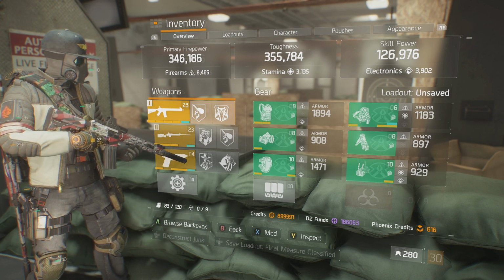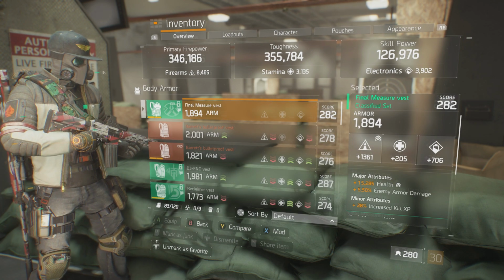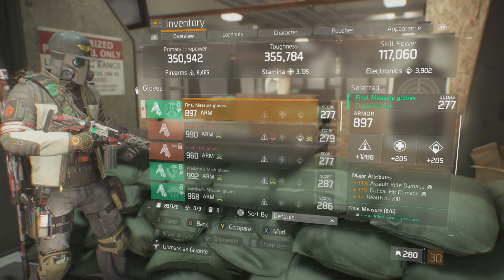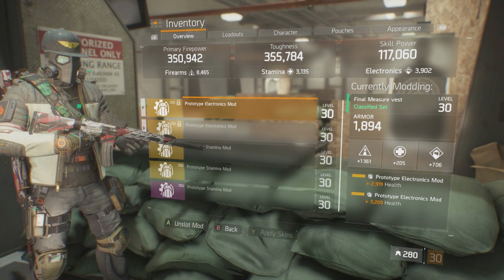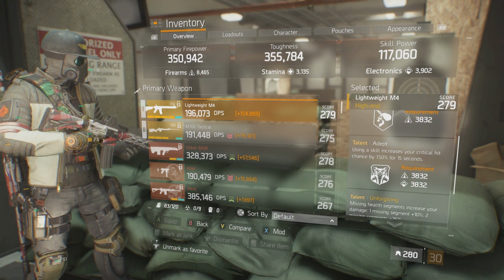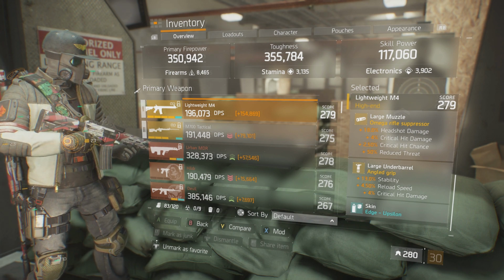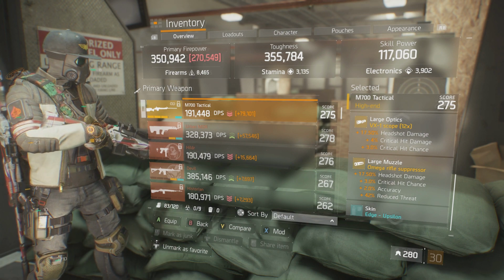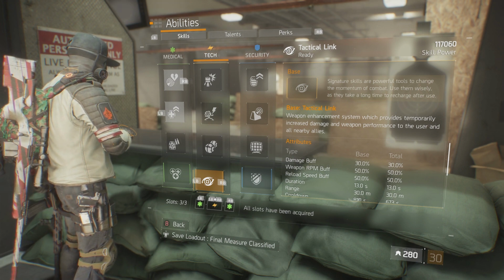Classified Final Measure Build (DPS SUPPORT) - The Division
Classified Final Measure is a great team focused build and is also the first classified set I have managed to get my  hands on. As soon as I manage to complete another set I will be working on a build and video so keep yourself tuned to the channel for more build videos as well as more Division and other game content.